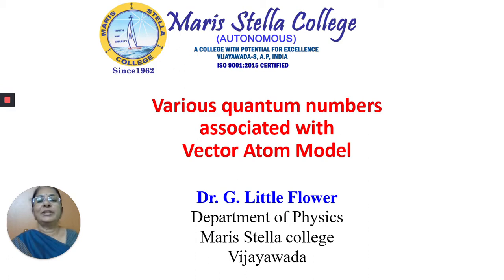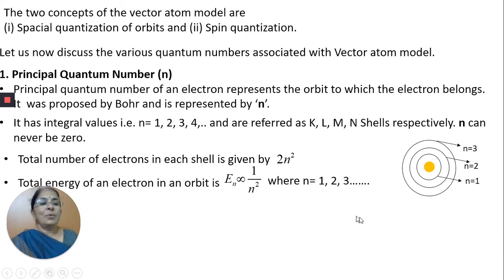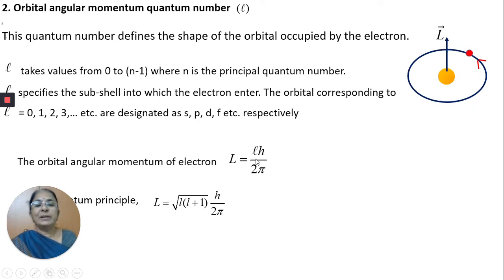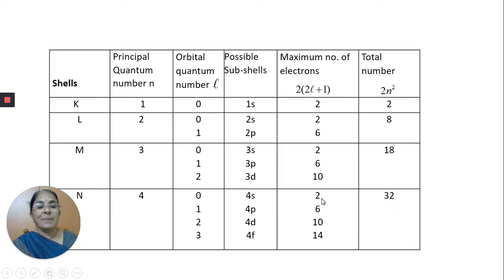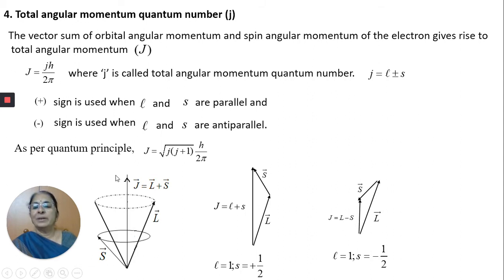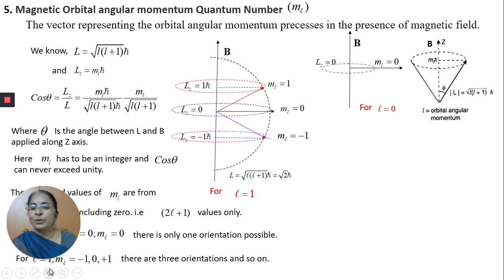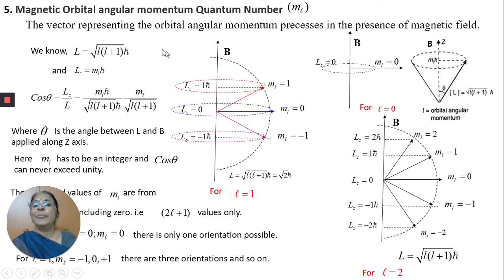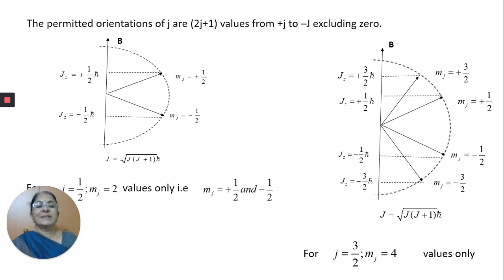Vector atom model and associated Quantum numbers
This video explains various quantum numbers associated with Vector atom model.